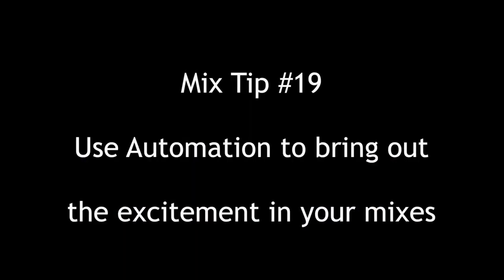Top 20 Mix Tips for 2020 Day 19 Mix Tip #19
Day 19 - Mix Tip #19 explaining our Top 20 favorite quick mix tips, we’ll be posting one everyday then a compilation of all 20 enjoy !